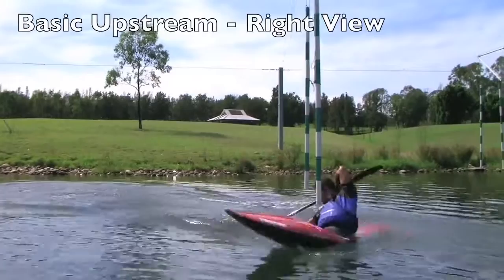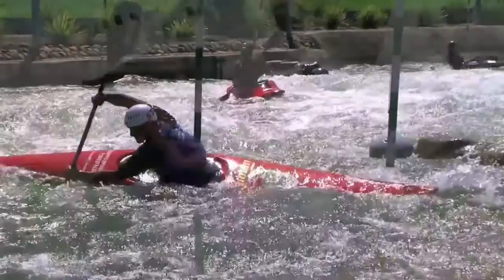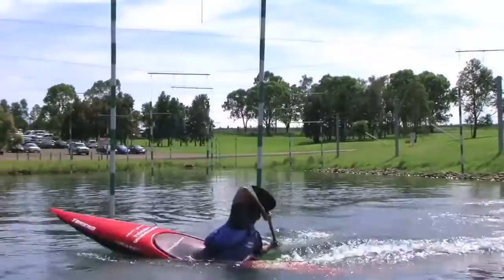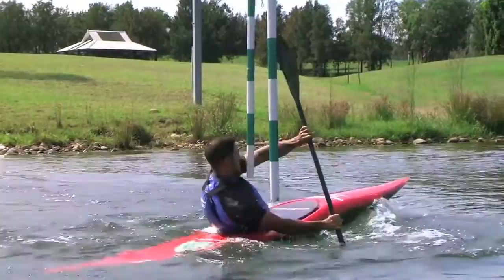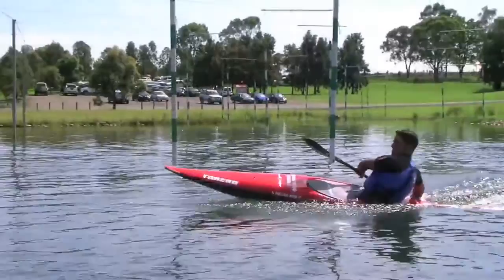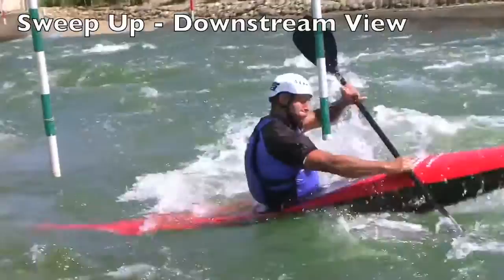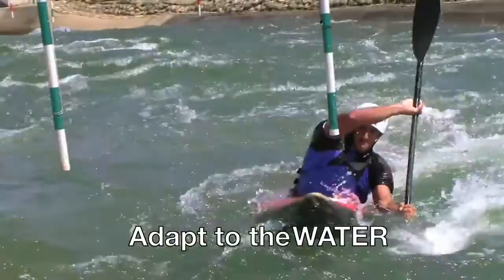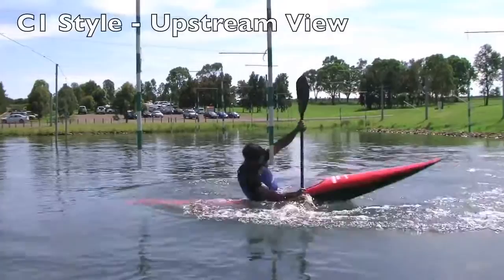Upstream gates with Daniele Molmenti